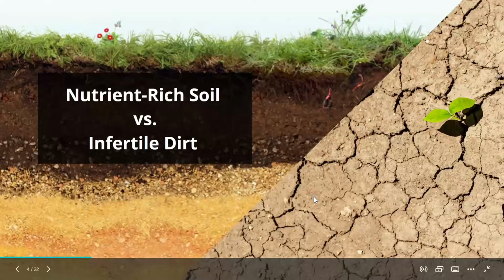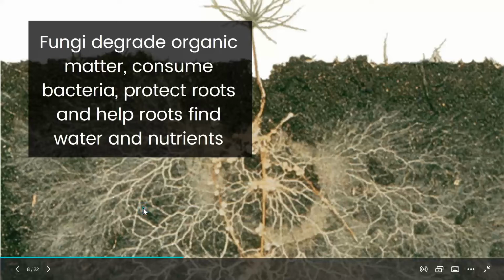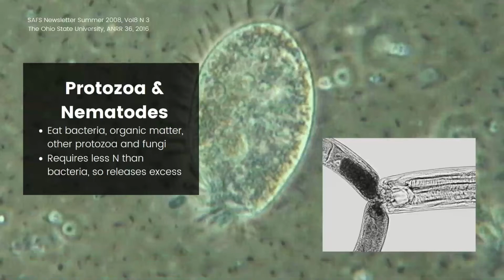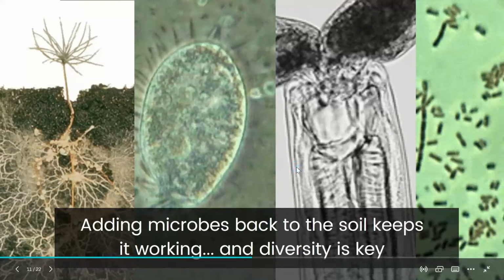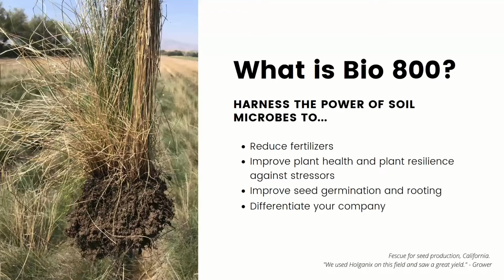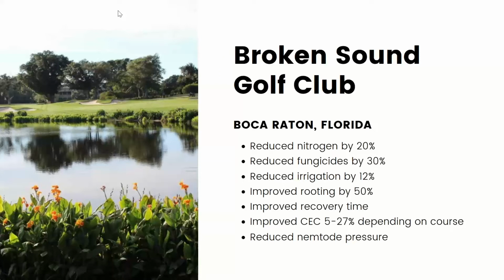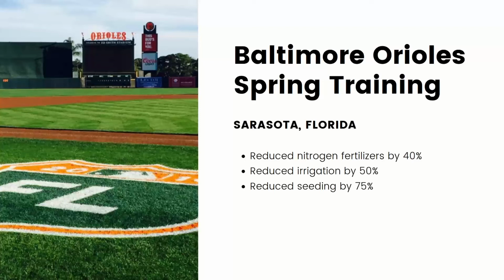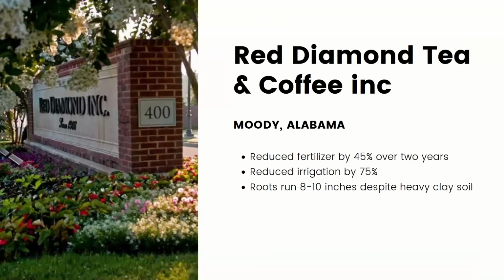Holganix - Fertilizer Costs High? Increasing Fertilizer Efficiency With Holganix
Reduce your need for fertilizer, cut fertilizer costs, and beat your competition!

Fertilizer costs are skyrocketing! How can you increase your fertilizer efficiency? How can you reduce your need for fertilizer?

Holganix Bio 800 has been tested in over 28 university studies, showing the effects the product has on fertilizer reduction, color, quality improvement, and root growth.

In this webinar, Holganix National Sales Manager, Rob McCoy, dives into the studies on fertilizer reduction and discusses how soil microbes can increase fertilizer efficiency.

Review university studies and case studies from lawn care professionals on fertilizer reductions.
Dig into how soil microbes can improve fertilizer efficiency.
Open Q&A is available at the end of the webinar.